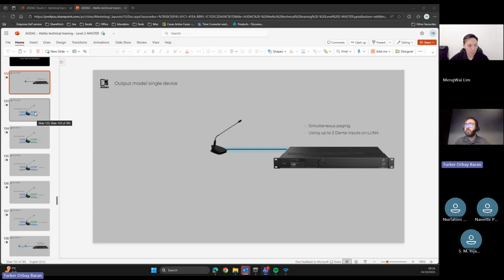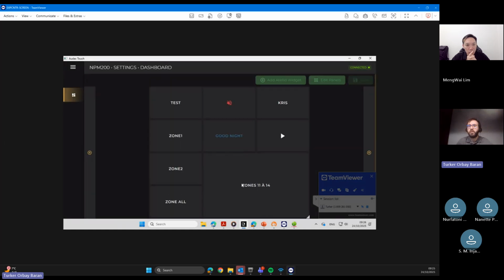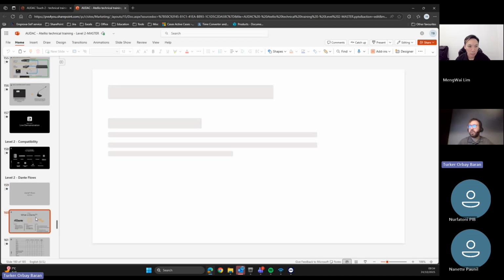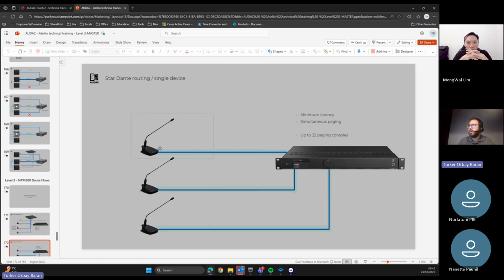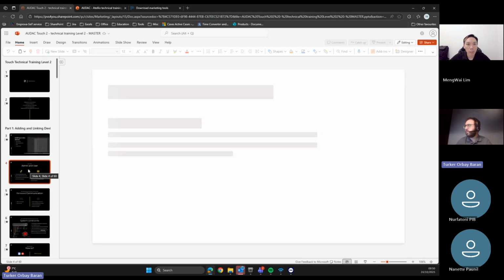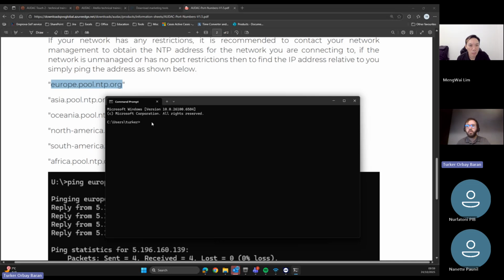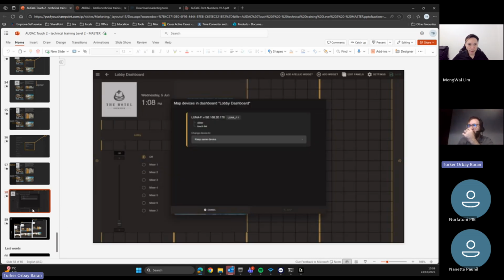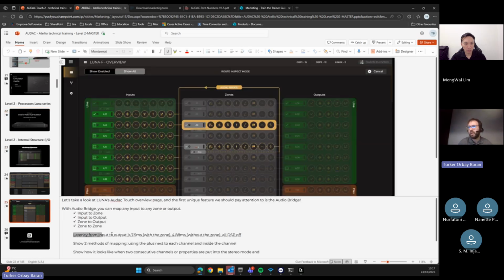AUDAC ATELLIO LVL 2 & TOUCH LVL 2 Training Part 3 of 3